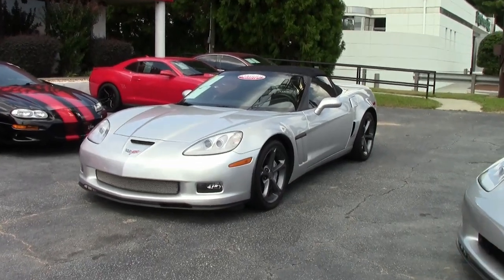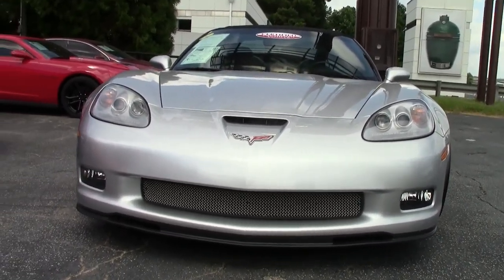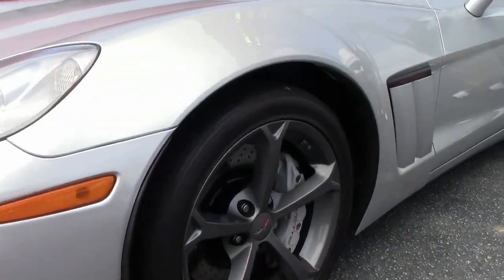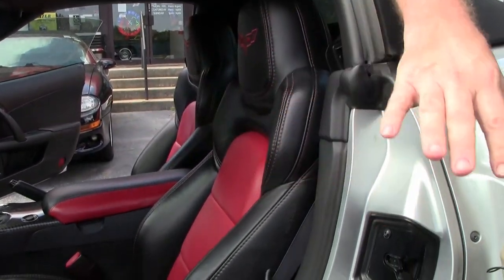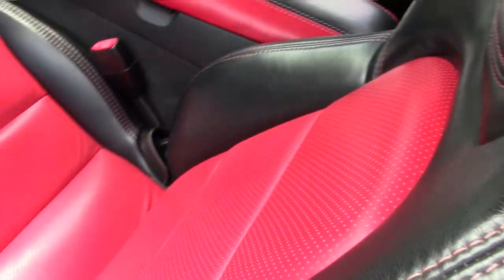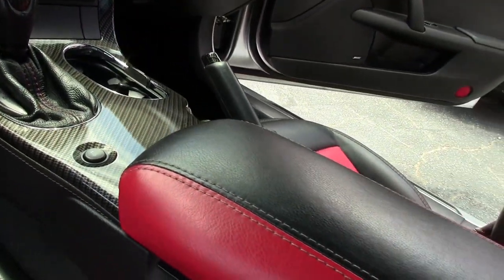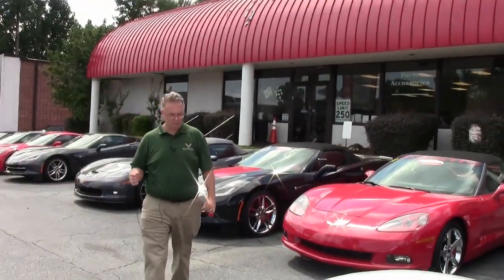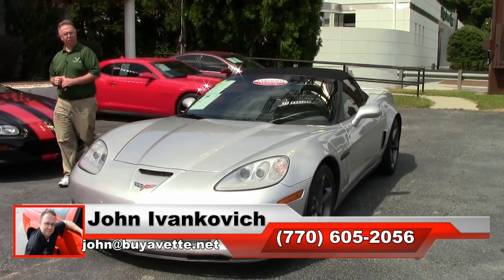2012 Corvette Grand Sport 2LT Convertible Custom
2012 Corvette Grand Sport 2LT Convertible Custom For Sale

Blade Silver exterior, custom Ebony/Red interior, Ebony convertible top.

440hp LS3 engine, 6 speed automatic paddleshift transmission, posi rear-end.

Factory features include the $2,095 2LT Preferred Equipment Group (Heads Up Display, Bose CD/XM/MP3 stereo with Navigation, steering wheel controls, and center console-mounted USB input, Bluetooth package), Grand Sport package (Z06 sized wheels, tires, and brakes, wider fenders and quarter panels, Z06 style rear spoiler and front splitter, Z06 style front bumper, Performance Axle Ratio), Dual Mode Exhaust, Competition Gray wheels, OnStar, HID headlights, keyless entry and start, dual zone electronic climate control, dual power seats with side airbags, power windows, power locks, power steering, power brakes, power mirrors, tilt, cruise control, ABS, traction control, Active Handling.

Coming with a clean Carfax and a TON of added appearance accessories, this 2012 Corvette Grand Sport Convertible shows just 31,299 miles, and is in nice condition. This car's paint is vg, with a great shine. Convertible top is vg as well, and factory Competition Gray wheels are vg-exc. Tires show an average of 7/32nds tread depth remaining. The interior of this 2012 Corvette shows vg aftermarket Ebony/Red leather seats, and vg steering wheel and door panels. Other additions to this car include a K&N FIPK cold air intake, window tint, painted taillight louvers, polished exhaust filler plate, Black rear bumper fill-ins, Red passenger airbag fill-ins, fender trim blackouts, trunklid insulation with Grand Sport embroidery, painted full width rear spoiler, mesh front grille, polished front and rear emblem surrounds, Ebony/Red center console cover, parking brake boot with Red stitching, and simulated carbon fiber trim for the center console, instrument cluster, door panels, shifter button, and parking brake button. This car features a corrosion-free subframe, has been fully serviced, and all instrument gauges, lights, turn signals, brakes, engine, transmission and rear-end are all in good operating condition. Please do not assume that this is an average condition Corvette, as Buyavette specializes in "hand-picked Corvettes" that are loaded with expensive factory options. All of our Certified Corvettes are way above average condition for the miles. In addition, they are all fully serviced. Consider that sellers rarely spend money getting full service before offering their car for sale. Dealers typically only wash the car before offering it for sale. We however adhere to strict quality control standards when purchasing, as well as inspections and service. All Certified Corvettes are fully serviced and ready to enjoy. 31K Miles.